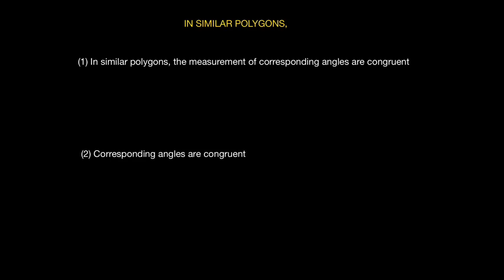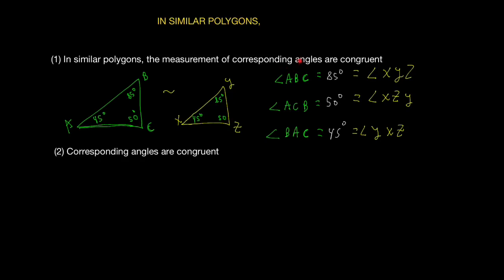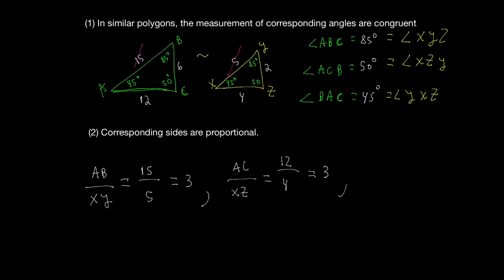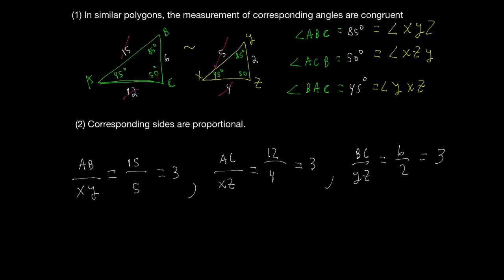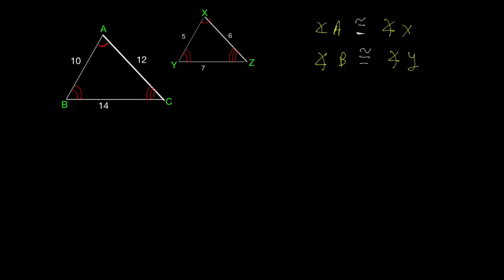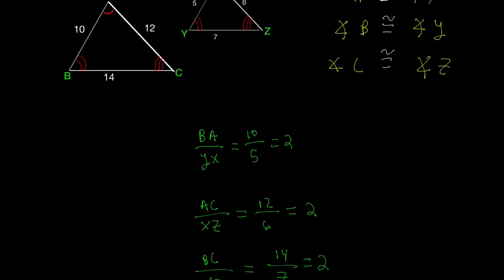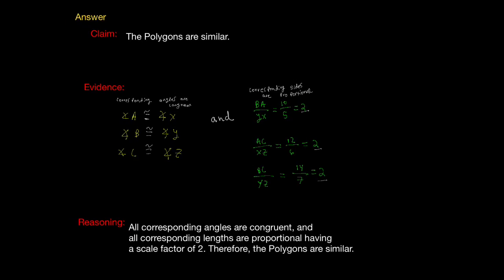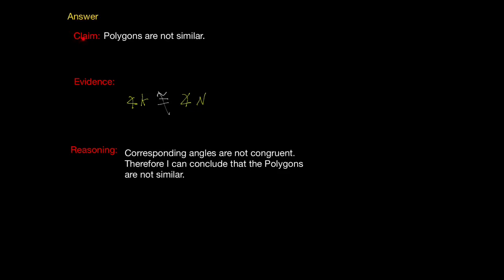Trig L2 Similar Polygons Pt3